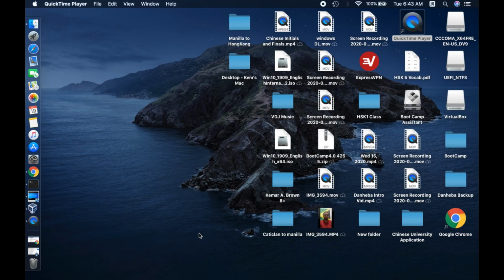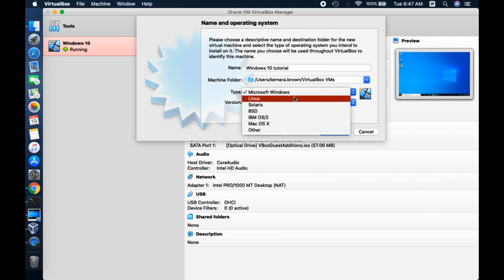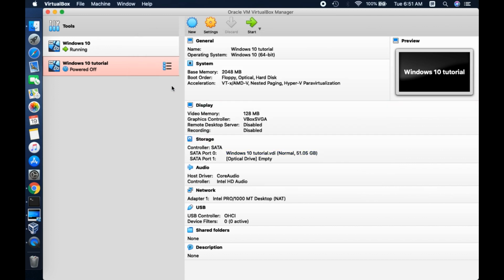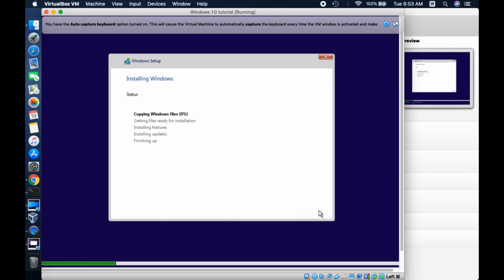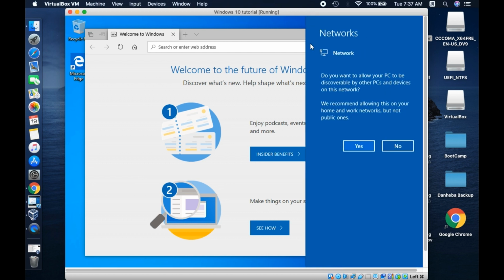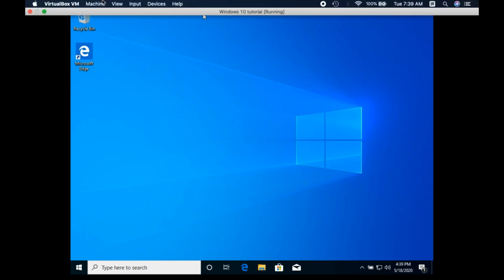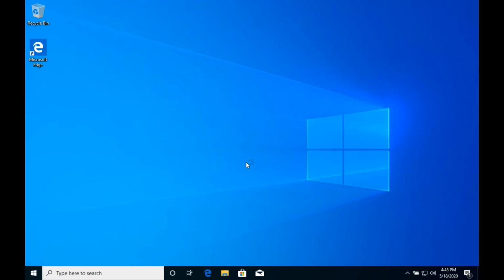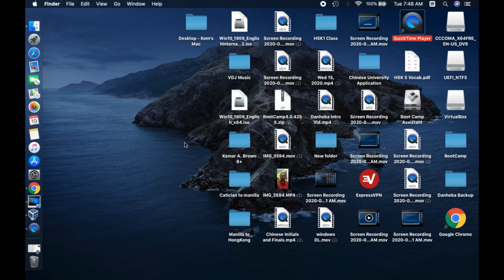Can Microsoft Windows 10 work on MacOS???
1. Download the ISO file
2. Download Virtual Box
3. Follow my instructions
4. Enjoy using Windows on MacOS